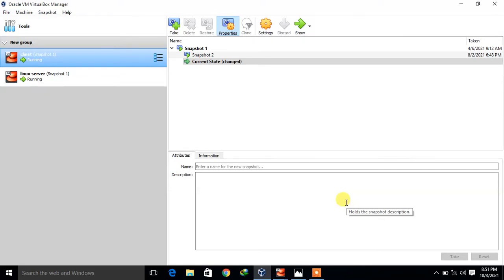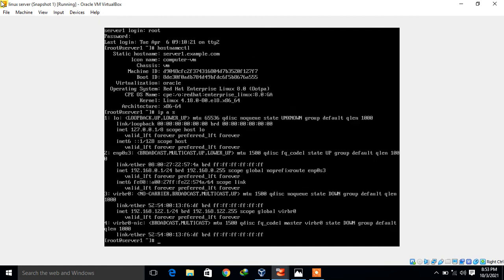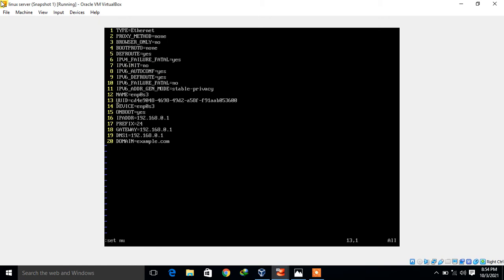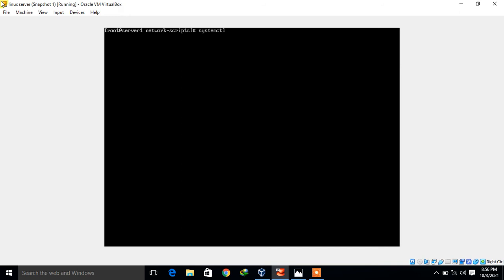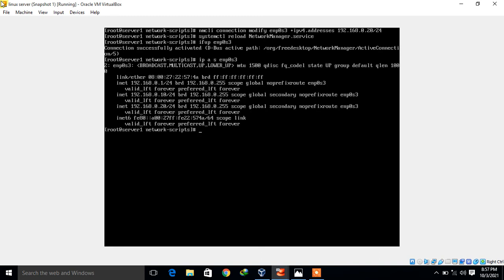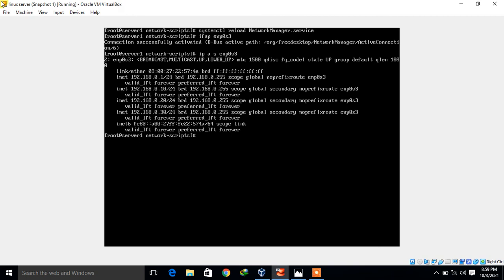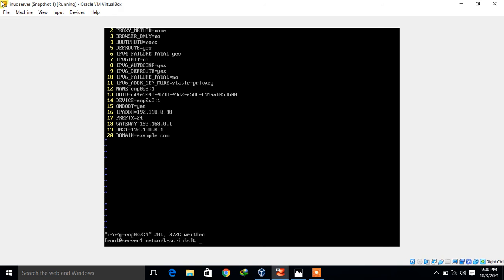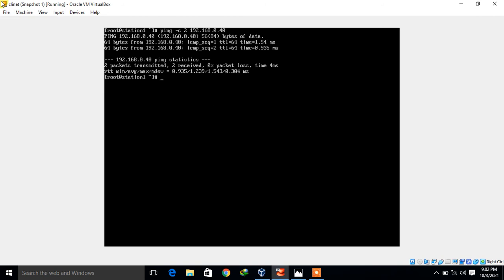Assign Multiple IP Address on single NIC in RHEL8.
Hello Guys,

In this video i am going to explained you “how to assign multiple IP Address on single NIC in rhel8”.

IP aliasing is associating more than one IP address to a network interface. With this, one node on a network can have multiple connections to a network, each serving a different purpose.